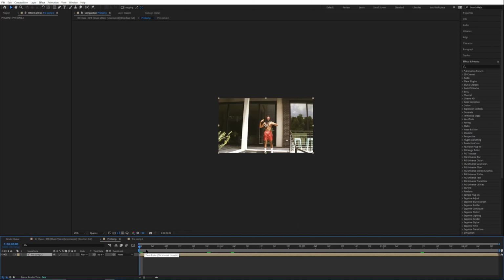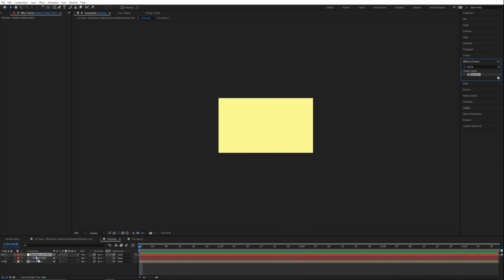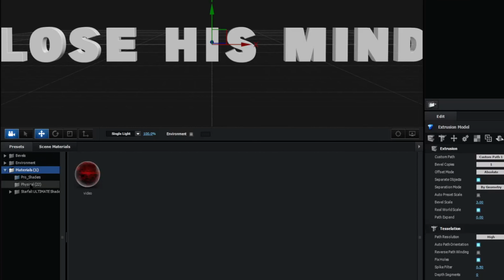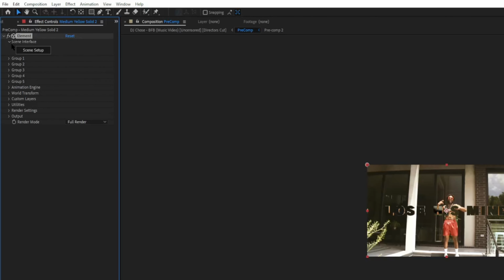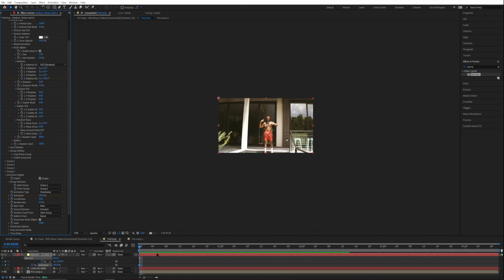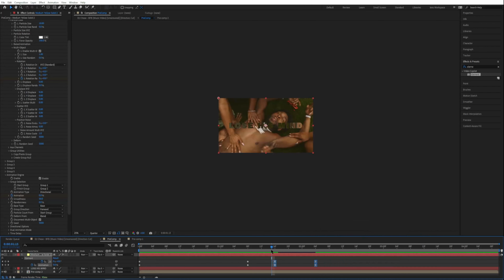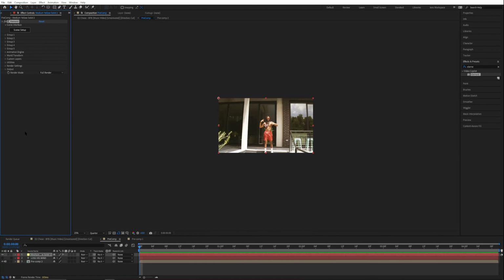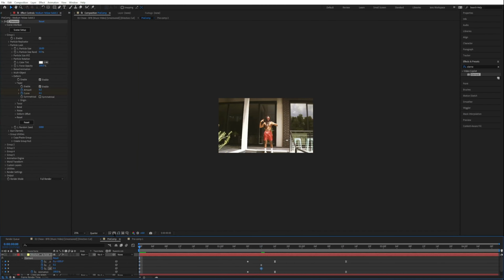CRAZY 3D LYRICS (AFTER EFFECTS AND ELEMENT 3D Tutorial)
Do you want 3D text in your next video? Here is a short and easy tutorial for you to achieve that look, using Element 3D and After Effects.
Tutorial made for beginners and even advanced users!!!